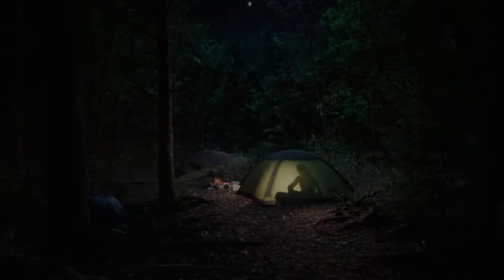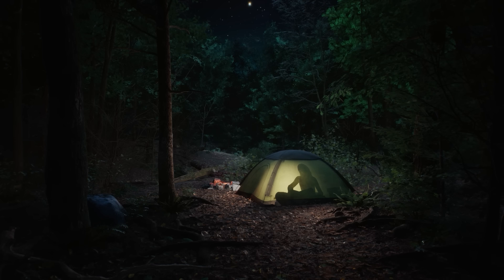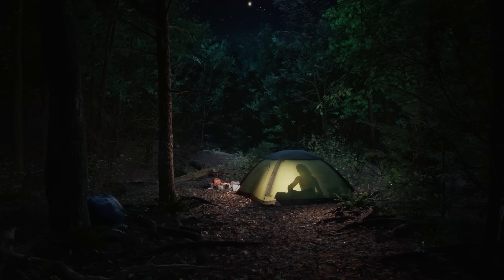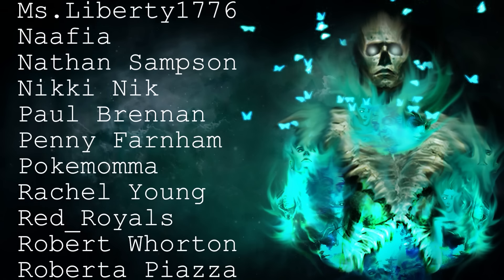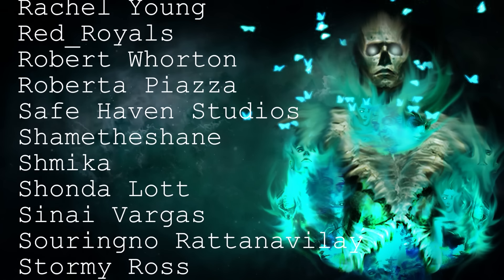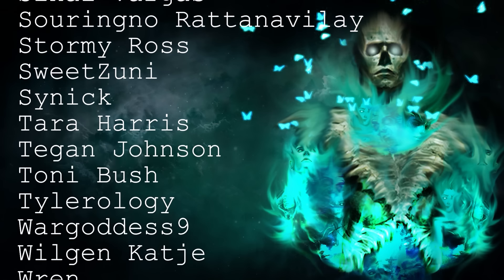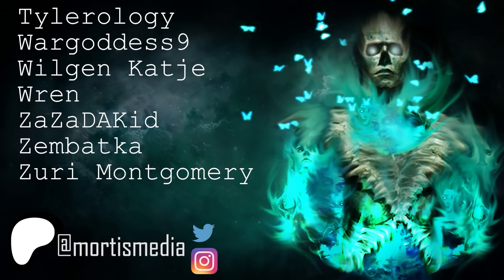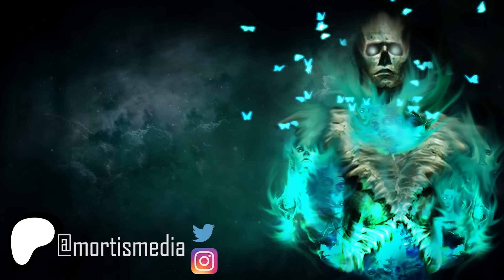10 True Disturbing Deep Woods Scary Stories | Middle Of Nowhere Horror Stories To Fall Asleep To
Join me in the darkness of the deep woods for this chilling collection of scary stories, the perfect way to fall asleep tonight!

Intro - 00:00
Story 1 - 00:24
Story 2 - 29:37
Story 3 - 12:00
Story 4 - 15:00
Story 5 - 16:57
Story 6 - 18:28
Story 7 - 19:42
Story 8 - 21:05
Story 9 - 22:24
Story 10 - 25:28
Story 11 - 28:09
Story 12 - 30:30
Story 13 - 46:30
Story 14 - 47:42
Outro - 49:41

Secret Message Section: I have only ever been camping once, have you?